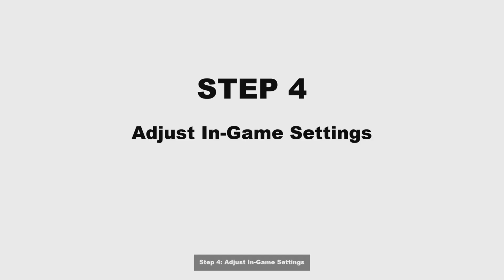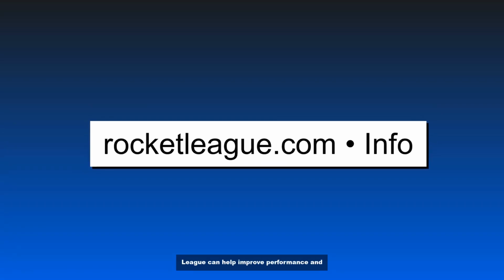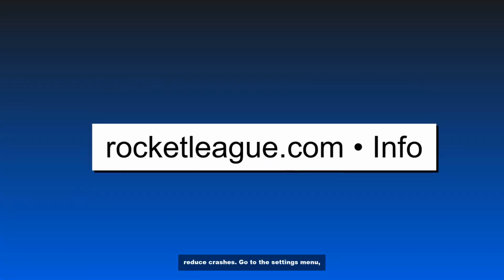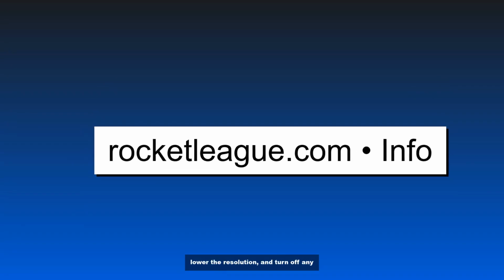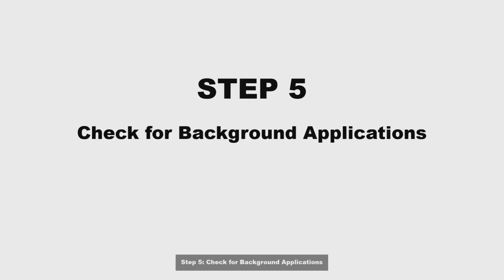How To Reduce Rocket League Crashing Issue 2025 (QUICK FIX) (2026)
In this video, we will show you how to reduce Rocket League crashing issue 2025 with a quick fix that can help improve your gaming experience. If you're facing frequent crashes, this guide will provide you with effective solutions that many players are searching for.